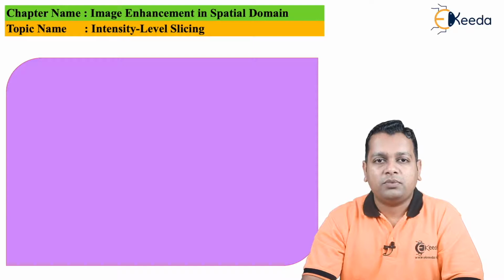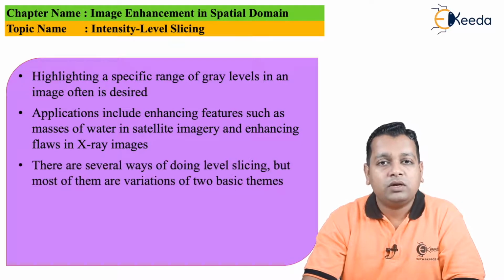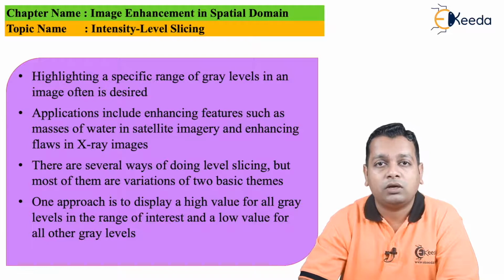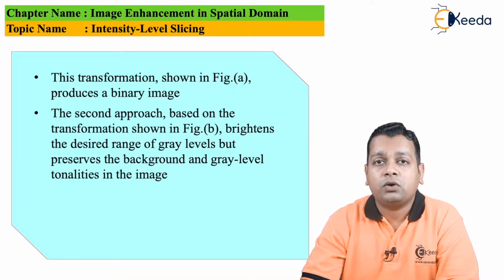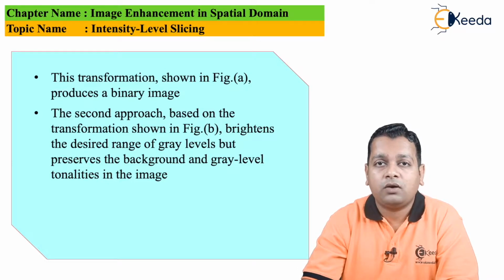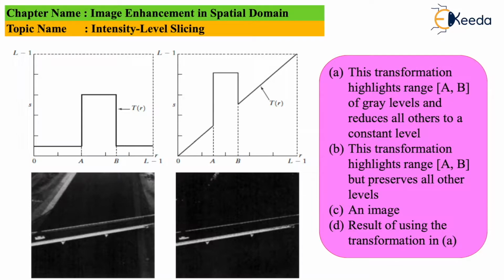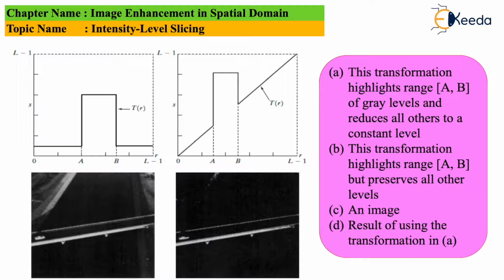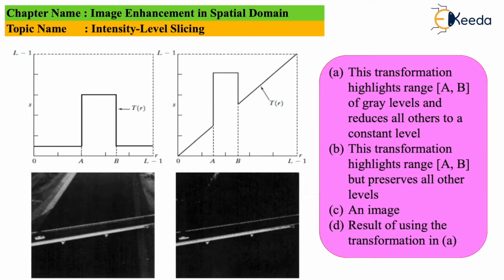Intensity Level Slicing - Image Enhancement in Spatial Domain - Image Processing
Video Name - Intensity Level Slicing

Chapter -  Image Enhancement in Spatial Domain

Happy Learning